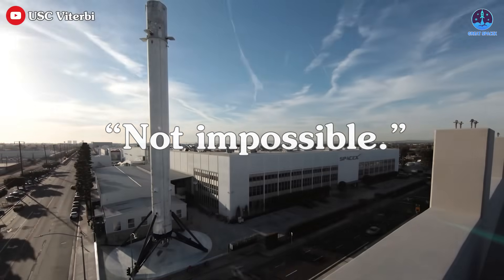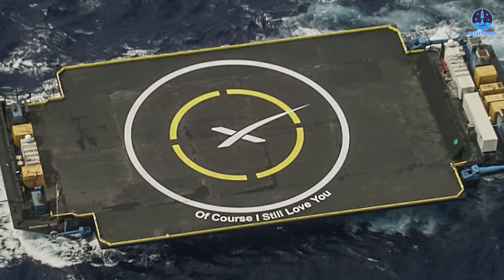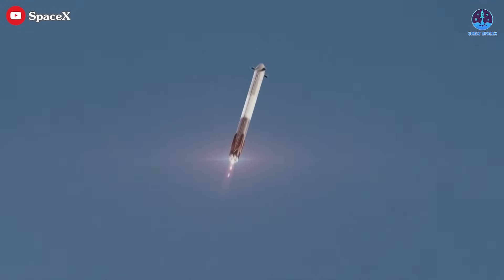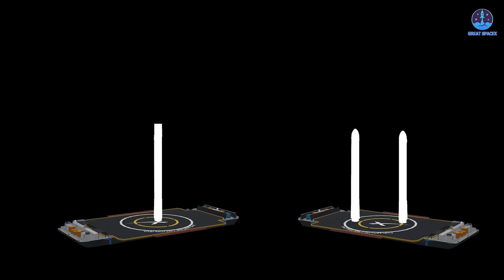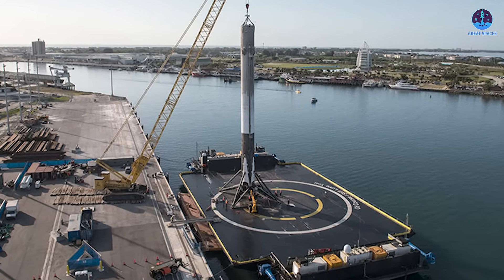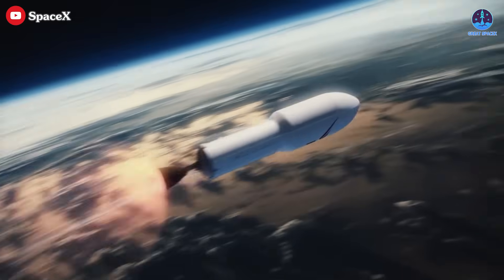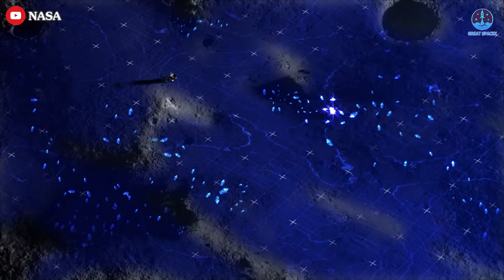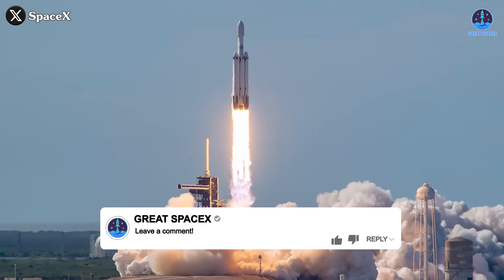Unexpected! SpaceX VP just revealed Landing Both Falcon Heavy Booster on Only A Droneship...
“Not impossible.”
 That mindset has fueled SpaceX’s groundbreaking innovations—like landing a rocket booster on a droneship. But so far, this method has only been used with Falcon 9, not Falcon Heavy.
Now, SpaceX is aiming even higher: landing two Falcon Heavy boosters on droneships. It’s an ambitious goal that could redefine what's possible in spaceflight.
Why is SpaceX exploring this bold strategy? And how promising is it for the future? Let’s dive into the answers in today’s episode of Great SpaceX.
Landing a rocket booster on a droneship is one of SpaceX’s most revolutionary innovations. This method has enabled rapid reuse of Falcon 9 boosters, slashing launch costs and maximizing hardware recovery. However, Falcon Heavy—a much more complex system—has yet to use this technique for its side boosters. While those boosters have consistently landed successfully at SpaceX’s land-based Landing Zones, they’ve never touched down on droneships. That could be changing soon.
Falcon Heavy comprises three boosters: a central core and two side boosters. The side boosters are usually recovered and reused, but always return to land. The central core, which travels farther and endures more extreme reentry conditions, is rarely recovered. Due to its demanding flight profile, attempts to land the core on a droneship have often failed or been excluded entirely from mission plans.
So why don’t the side boosters land on droneships? The answer lies in resource management. Falcon Heavy missions would require both of SpaceX’s East Coast droneships just to recover the side boosters, temporarily sidelining them from Falcon 9 missions. Given SpaceX’s high launch cadence, this creates a scheduling bottleneck. Using both droneships for a single Falcon Heavy flight restricts the company’s overall mission flexibility.